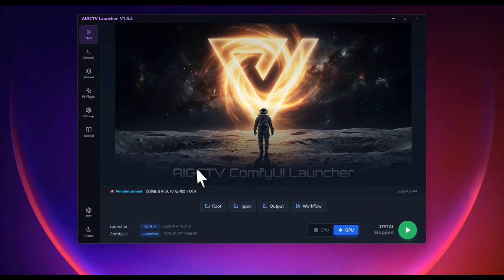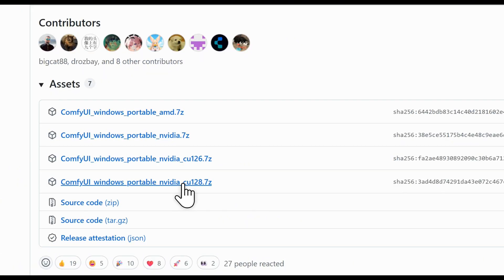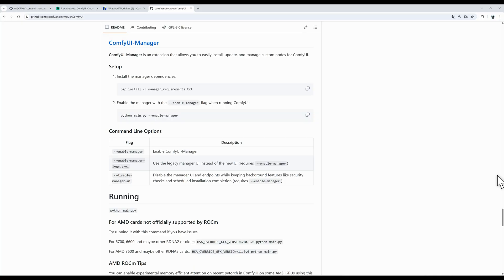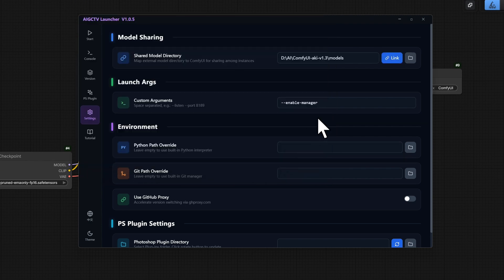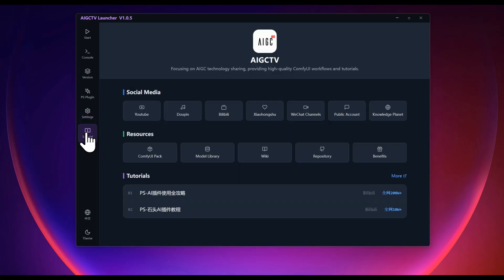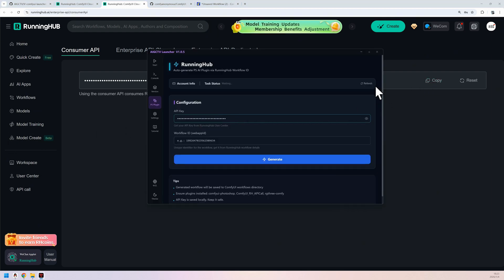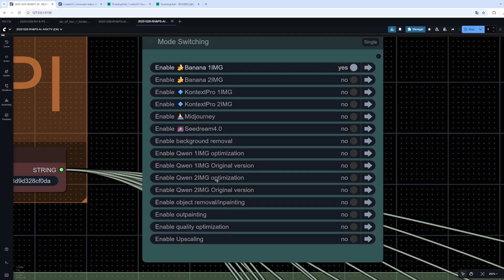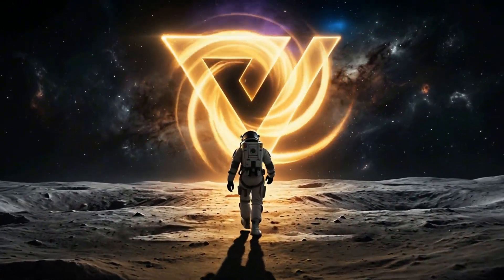Free & Open Source! ComfyUI V-Launcher — ComfyUI's Soulmate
This might be the best ComfyUI launcher you have ever used. Not only is it completely free and open source, but it can also instantly transform hundreds of thousands of Runninghub cloud workflows into PS plugins with a single click!

[Runninghub]
 (Register with the invite code to get 1000 RH coins, and claim 100 free RH coins daily)

[Xiangongyun]
(Get 8 CNY with the invite code, enjoy approx. 5 hours of free 4090 computing power)

[Knowledge Planet]
(More exclusive workflows & technical Q&A group)